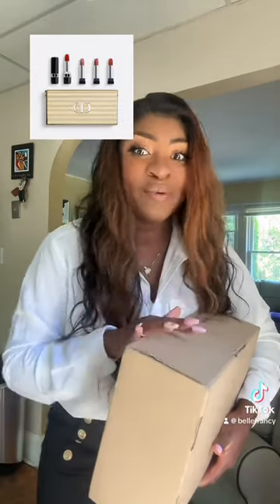Unboxing my Rouge Dior Minaudière Clutch Pt. 1 diorbeauty diorlipstickclutch #diorpromocode